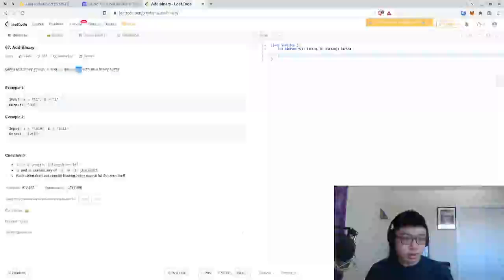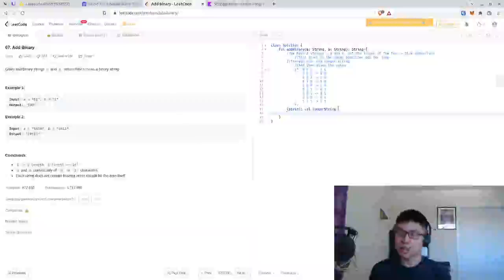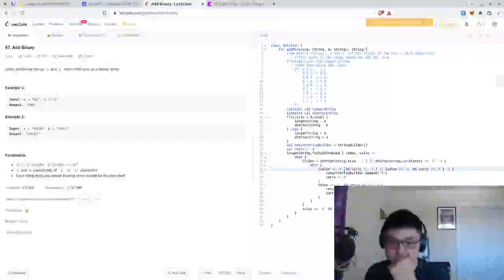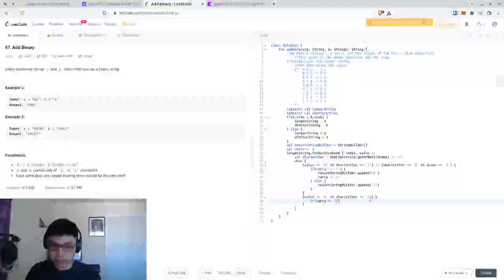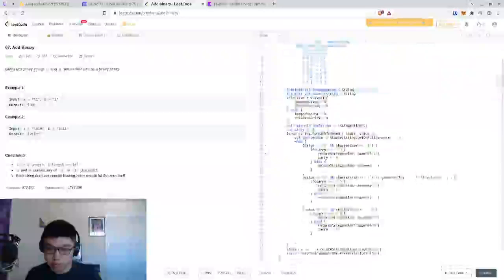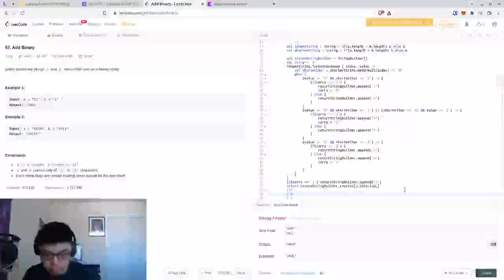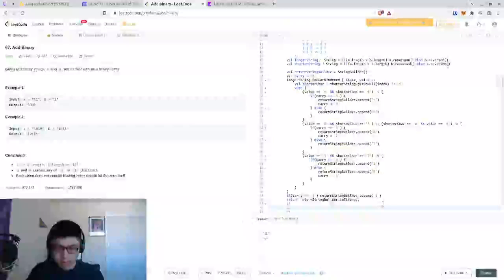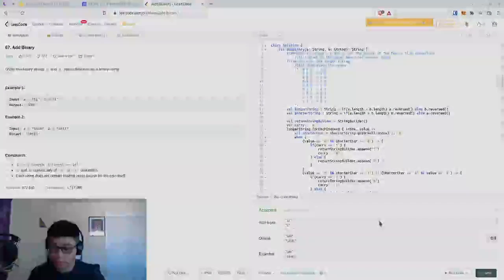Terrible LeetCode in Kotlin: #67 Add Binary (ft. Vacuum)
Another day, another LeetCode question (for now). Today, I'm running through #67 on LeetCode, Add Binary. The input provides two strings and asks for a string output that is the result of the two inputs. I ended up adding the strings char by char, and then reversing the output to make it all work.

Current Grind:
- Grind75 list, 22 weeks/7 hours per week, [21/169]